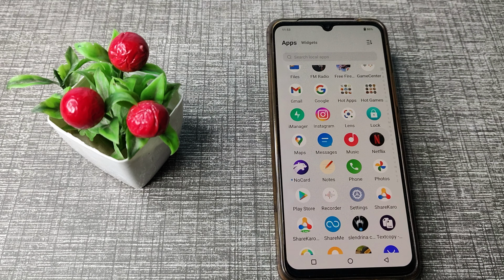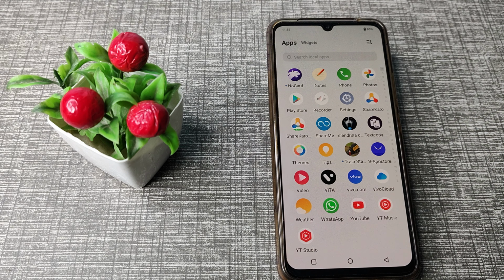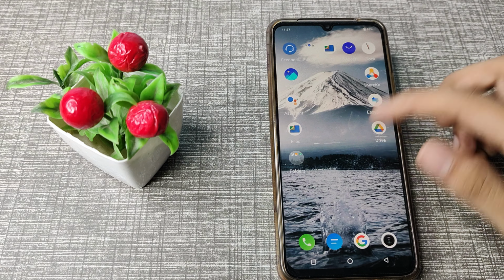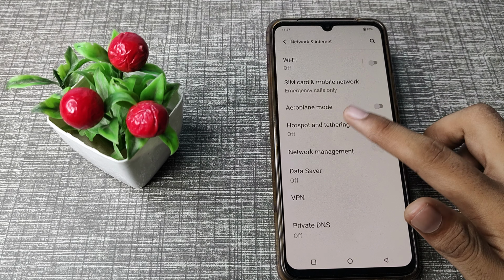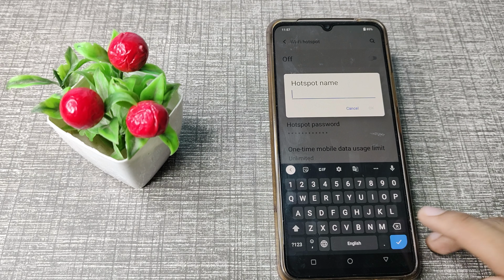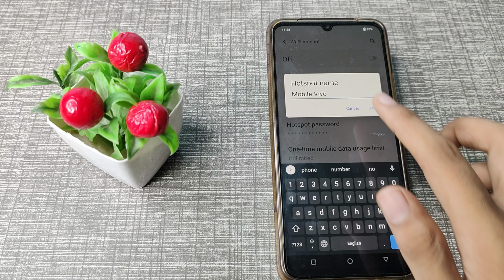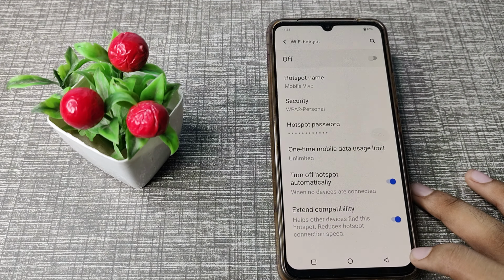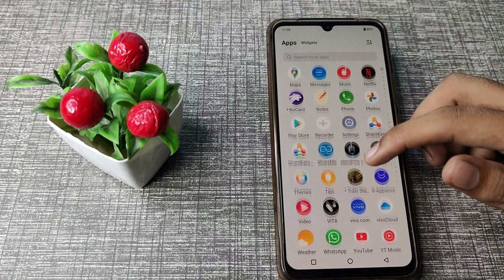How to change Hotspot Device name in vivo V21e phone